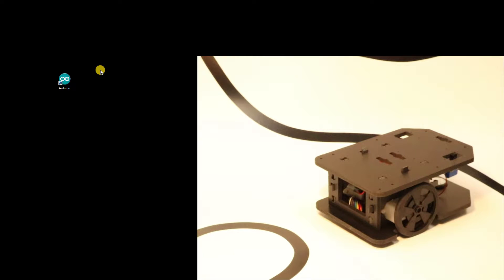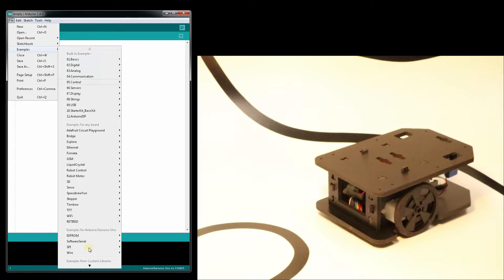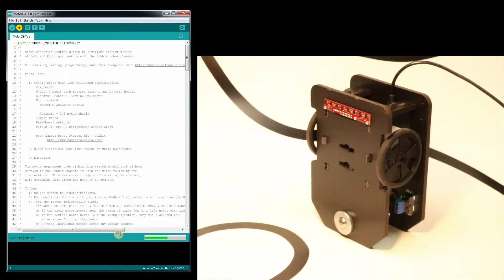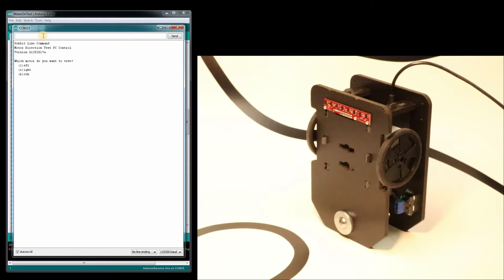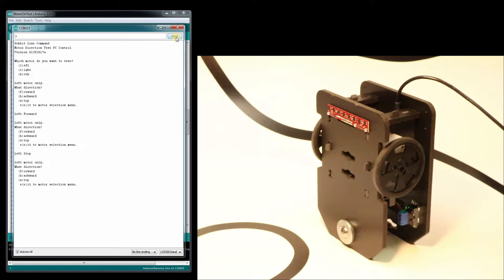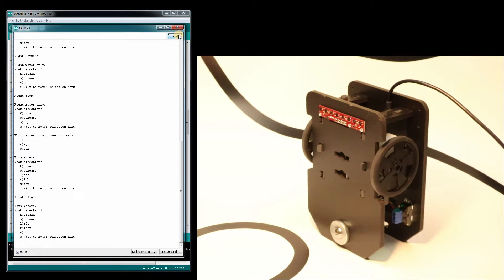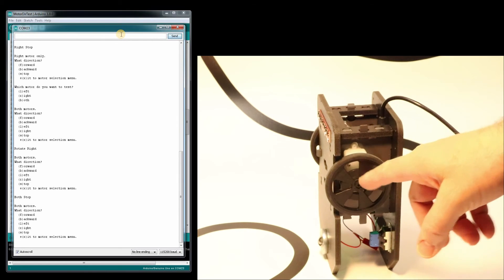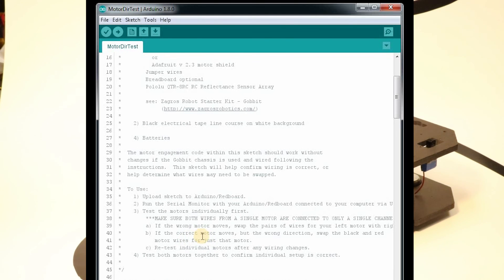Testing Motors on the Gobbit robot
Using the "GobbitLineCommand" library for arduino, we are testing the motors for a Gobbit robot from Primal Engineering.